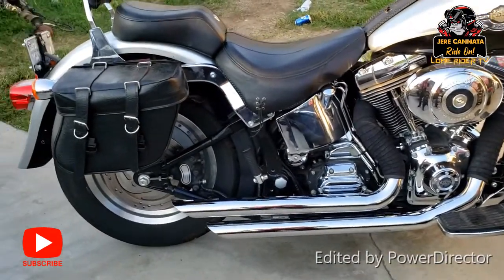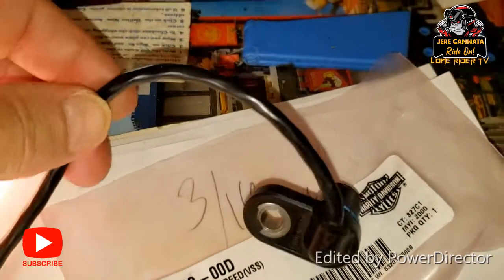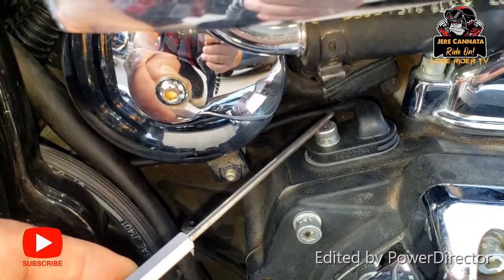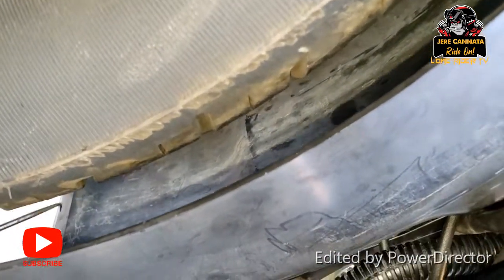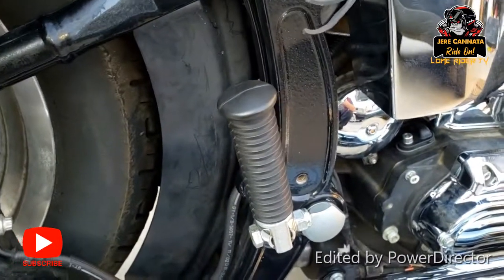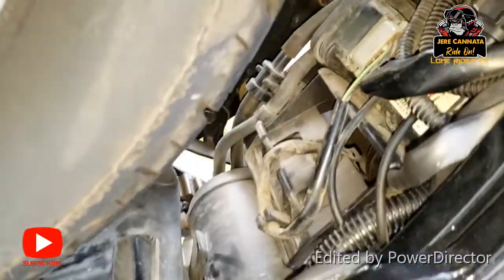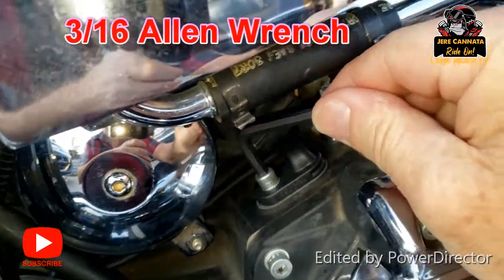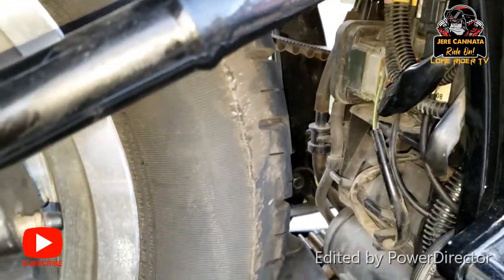Harley Davidson Speedometer Doesn't Work. VSS Speed Sensor Repair. Symptoms and Repair !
What is a Harley Davidson Speed Sensor or VSS {Vehicle Speed Sensor} So Your Speedometer Doesn't work.  This applies to all Motorcyle Brands and models                                                                                                                    My Speedometer stopped working and broke down a long way from home, This is how I fixed it,                                                                                                                                                              Symptoms you need to know and how to make it work again